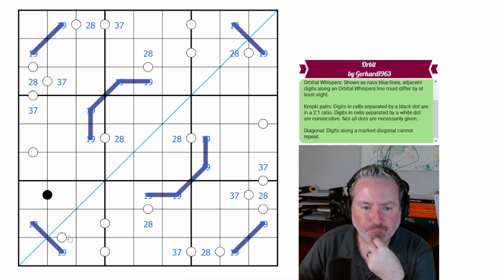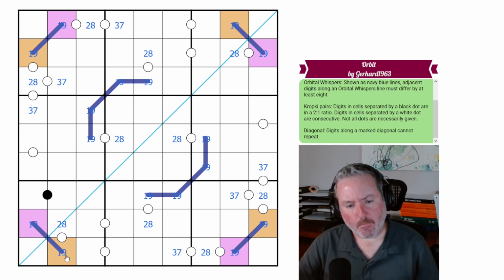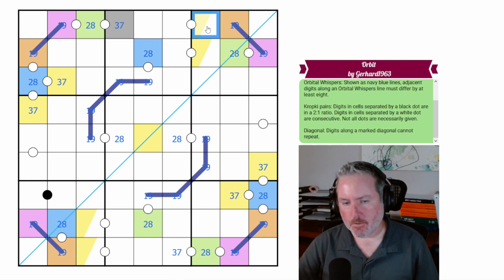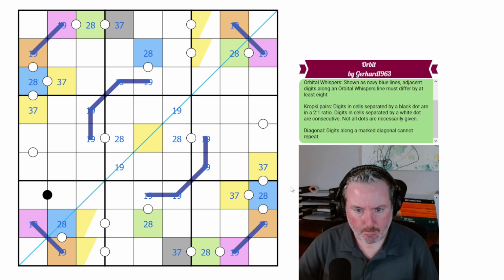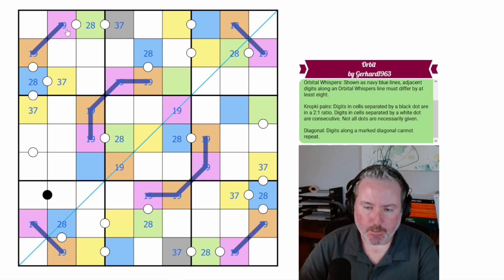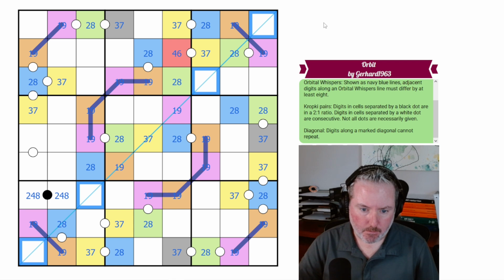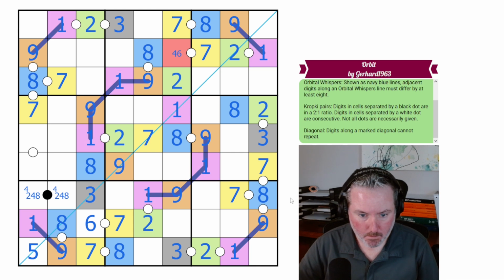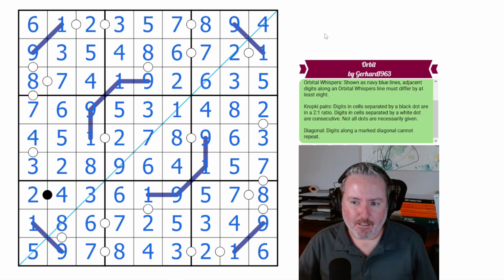Following the motion of the Clues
Logic Lemur solves 'Orbit' by Gerhard1963
A sudoku with Orbital Whispers, Kropki Pairs and Diagonals.

Rules:

-Standard Sudoku rules apply. The digits 1 to 9 appear in every row, column and box.
-Orbital Whispers: Shown as navy blue lines, adjacent digits along an Orbital Whispers line must differ by at least eight.
-Kropki Pairs: Digits in cells separated by a black dot are in a 1:2 ratio. Digits in cells separated by a white dot are consecutive. Not all dots are necessarily given.
-Diagonal: Digits along a marked diagonal cannot repeat.

Video Contents:
00:00 Intro and Rules
02:25 Sudoku Solve
30:38 Outro